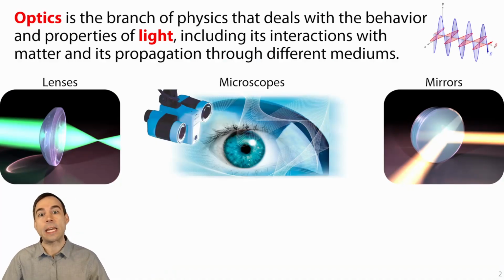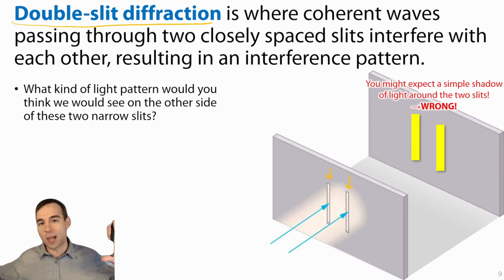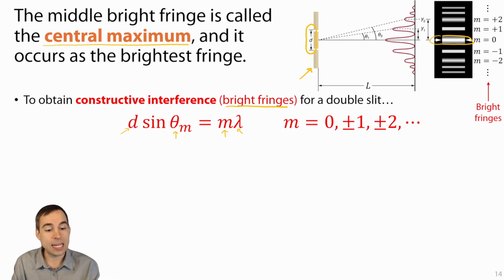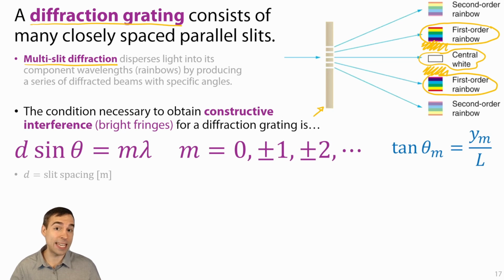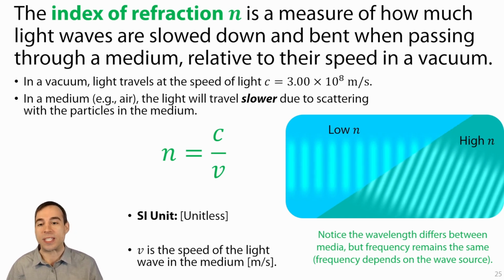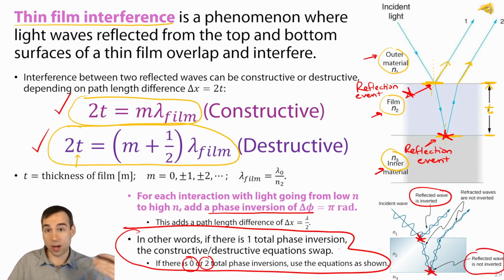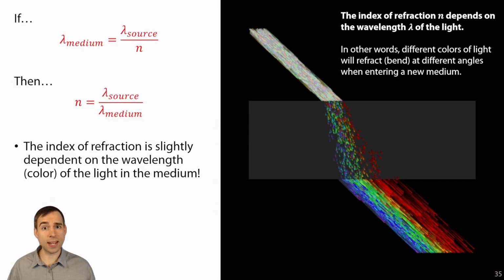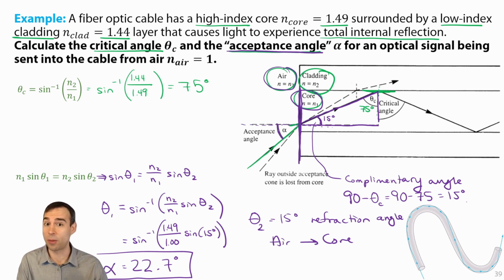Unit 9 Optics - UMich PHYS250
0:00 Video Introduction
0:25 Optics & Wavelet Theory of Light
5:41 Diffraction
10:46 Double-slit Diffraction
31:18 Diffraction Gratings & Single Slit Diffraction
40:04 Reflection & Index of Refraction
49:53 Thin Film Interference
59:31 Law of Refraction
64:52 Dispersion
67:11 Total Internal Reflection